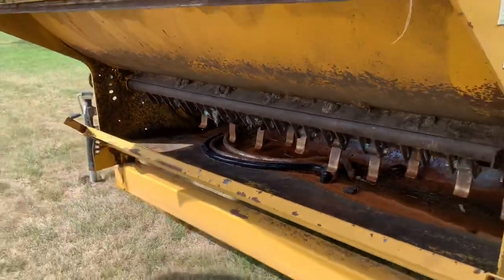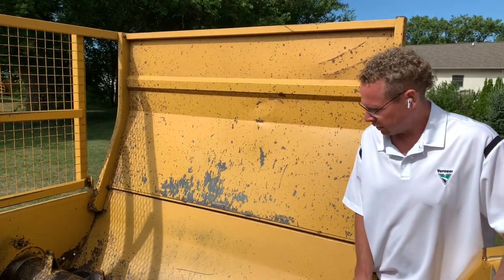Used Vermeer BP8000 Bale Processor Walkaround